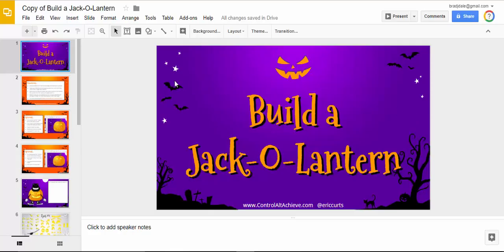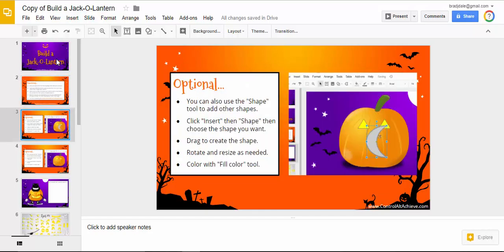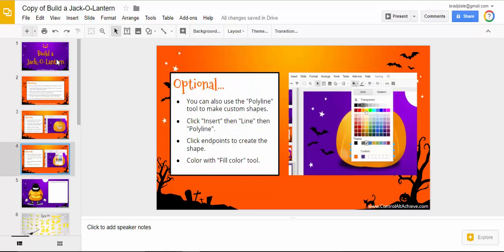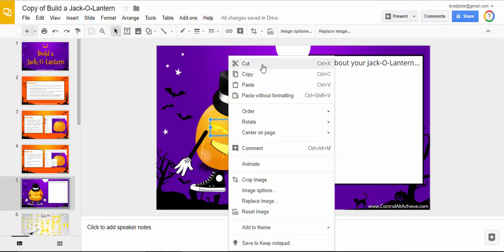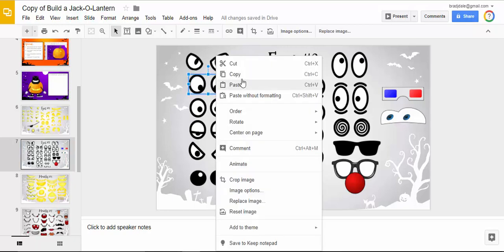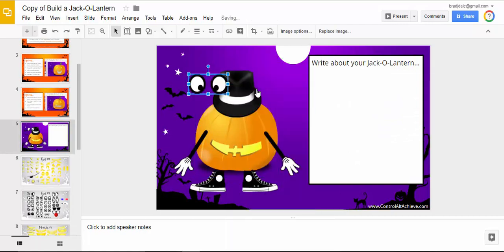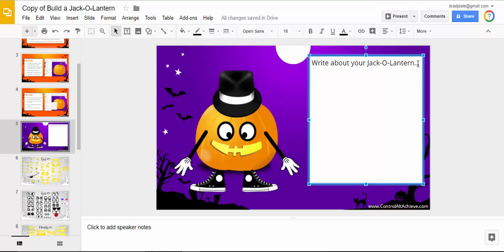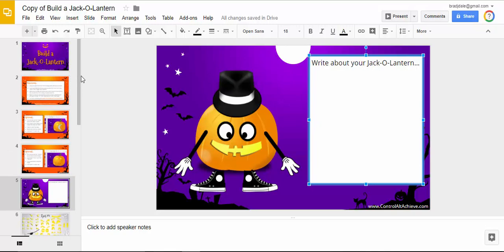Build a Jack-O-Lantern and write a story about it in Google Slides